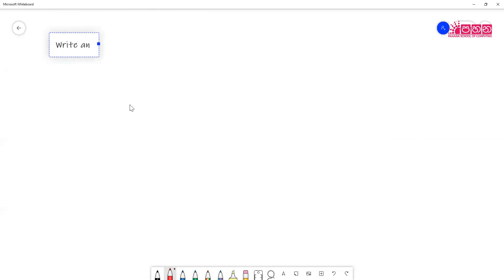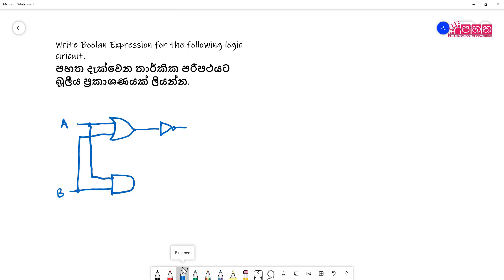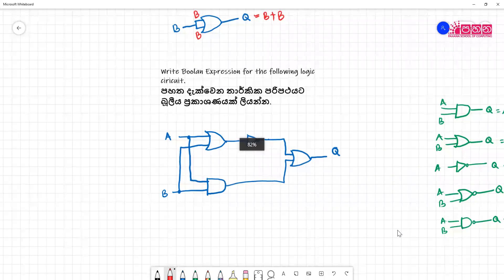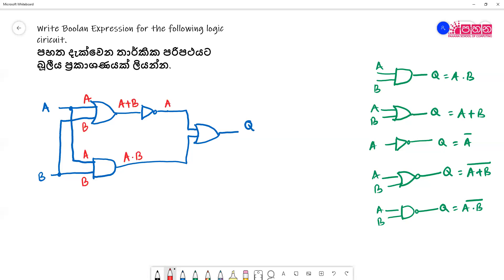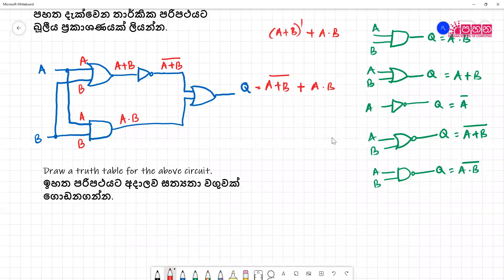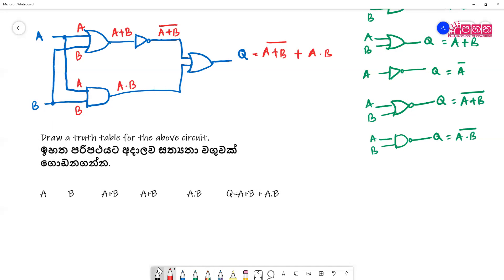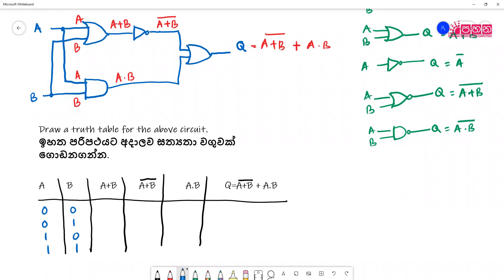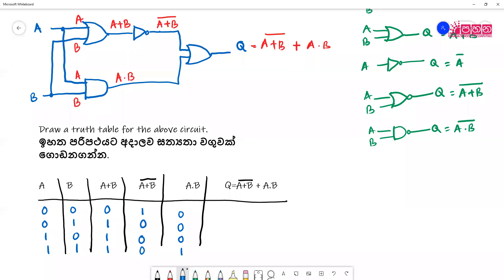Logic gates example sinhala/english